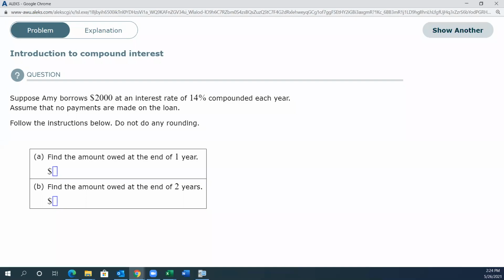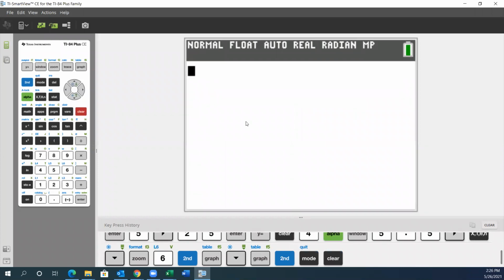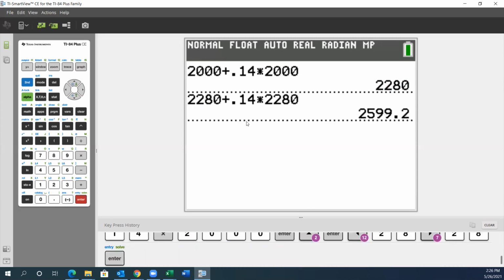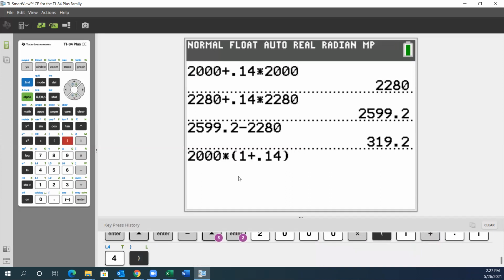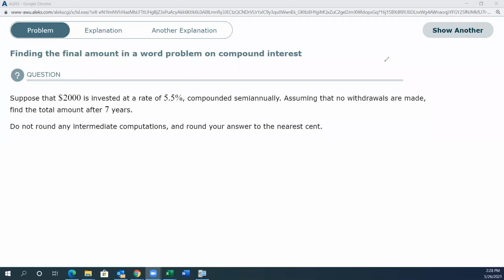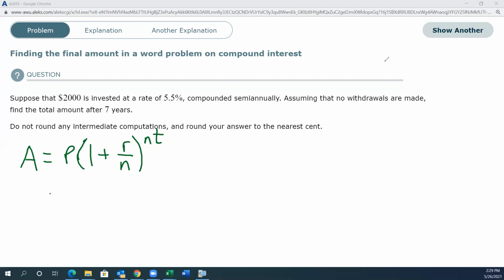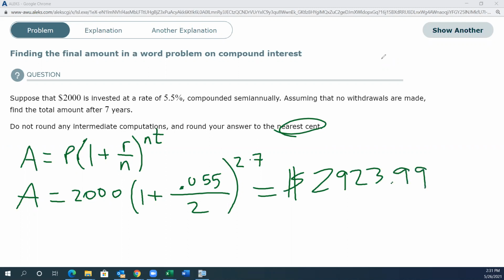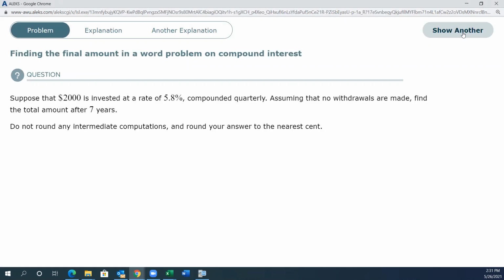Algebra 2-Intro to Compound Interest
This is an Algebra 2 video. It teaches:
Introduction to compound interest
Finding the final amount in a word problem on compound interest